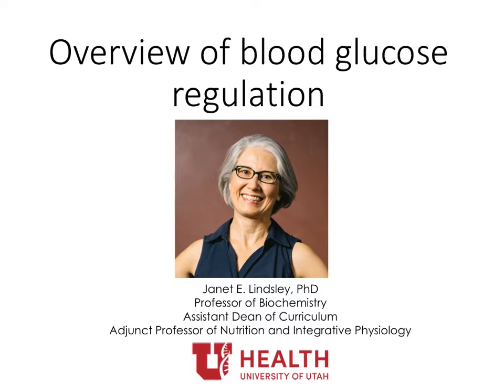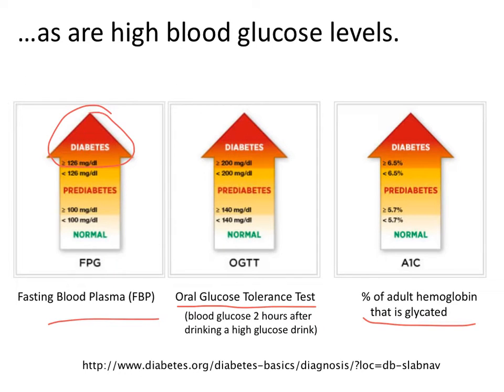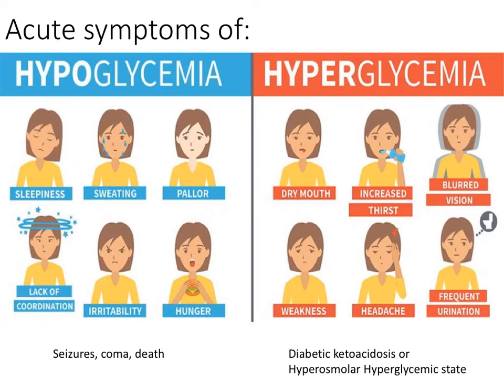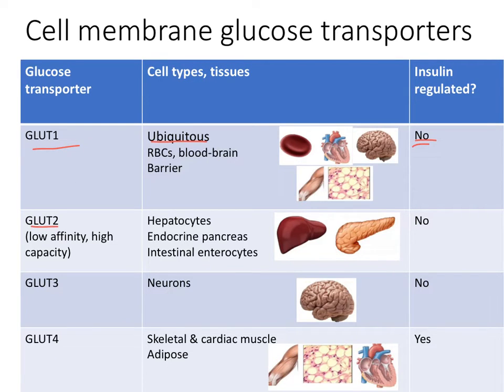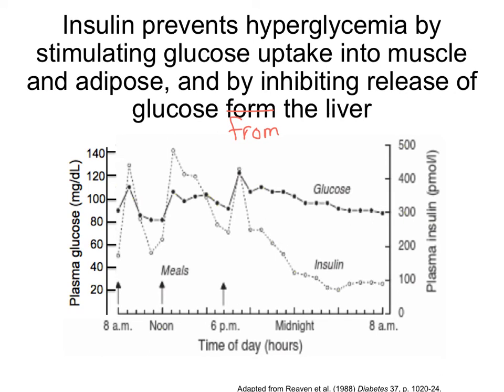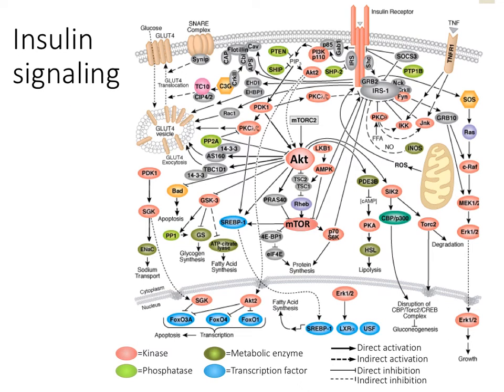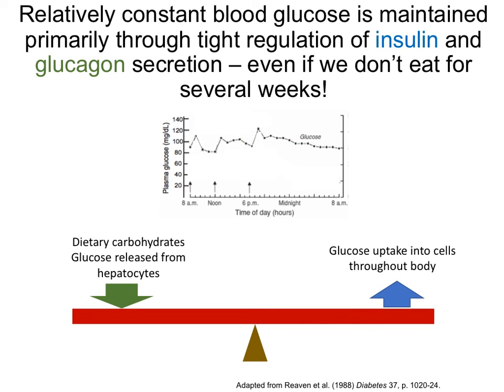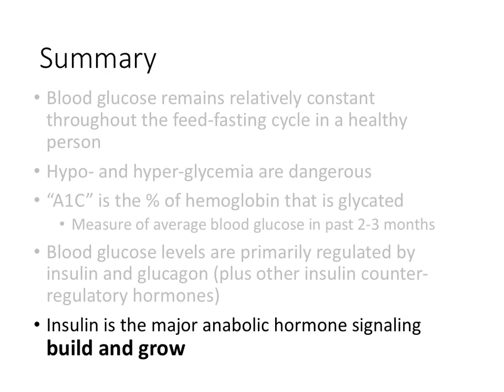Blood Glucose Regulation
Mini- lecture